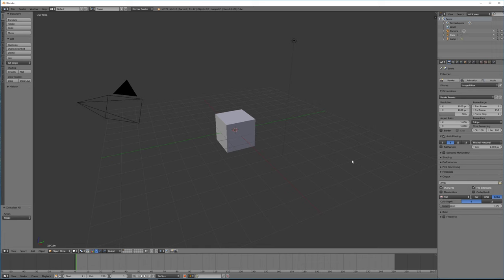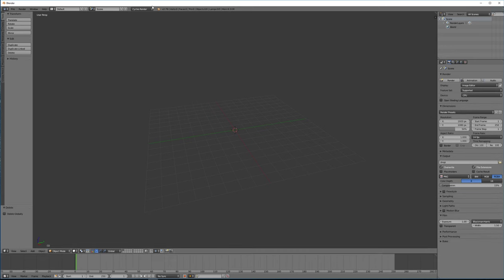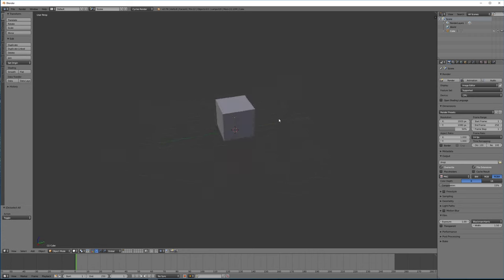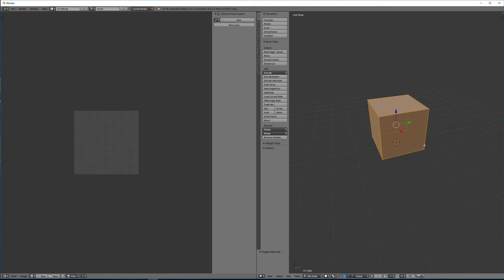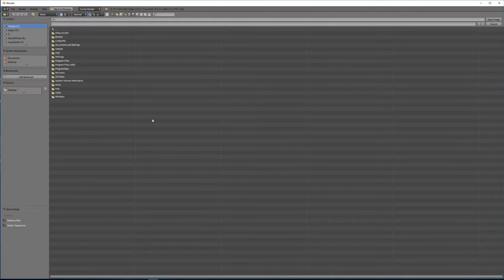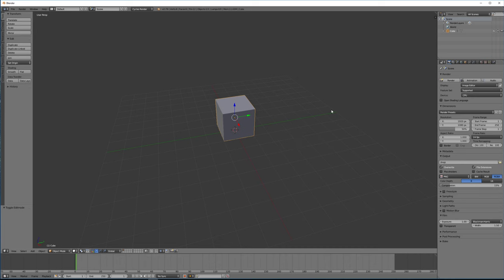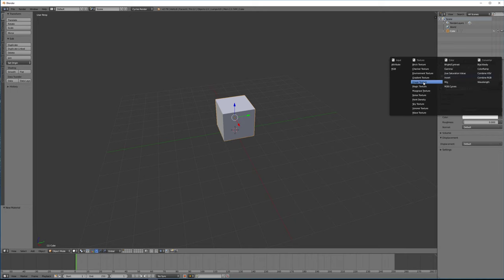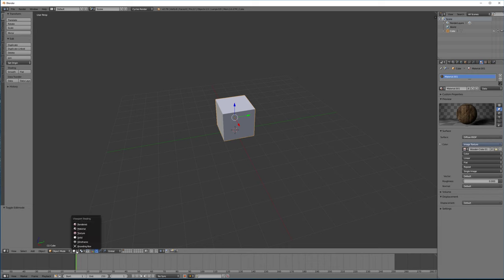Blender Tutorial UV unwrapping and applying textures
Quick lesson on how to unwrap a basic 3D model and apply a texture to it